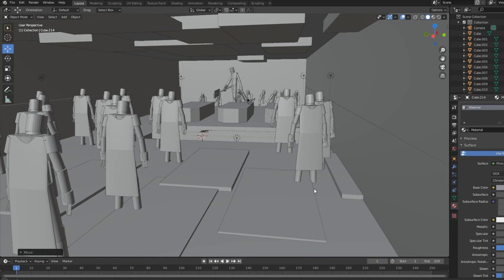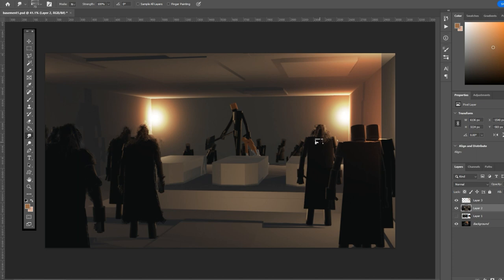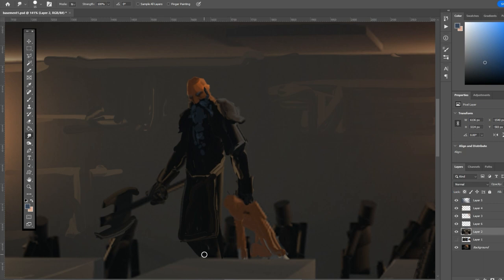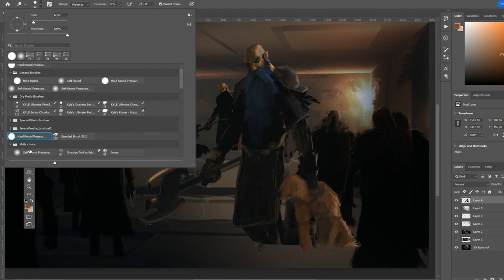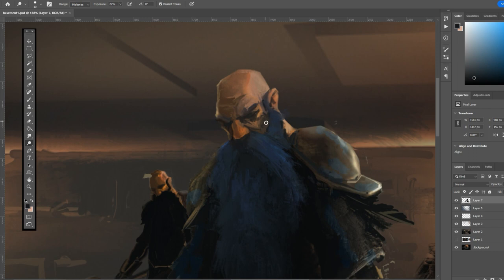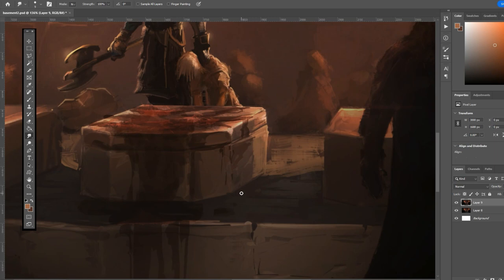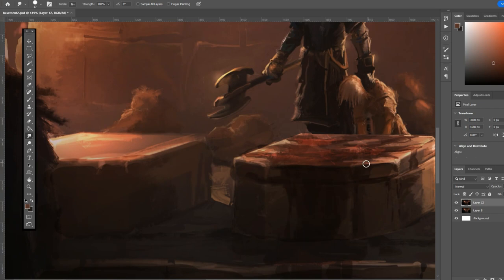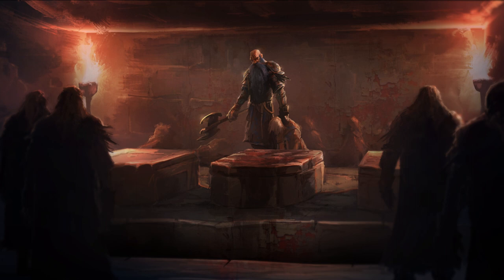Kickstarter Art Process : The Ritual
Kickstarter "A Night Out at the Halfway Inn"

An art process video depicting a scene in my One Shot adventure. More details in the link above!